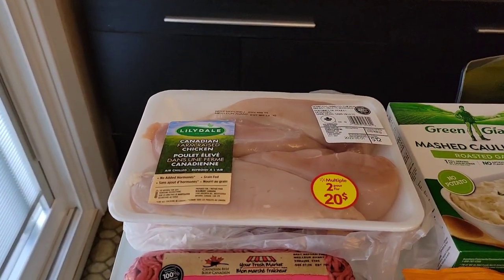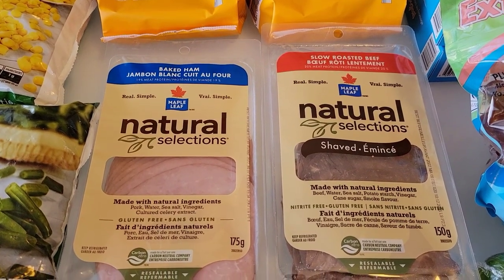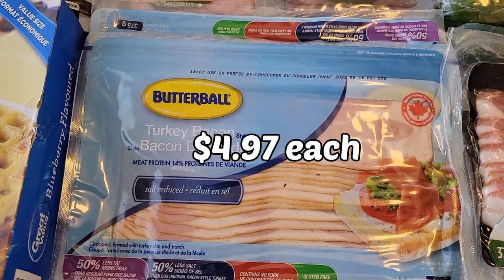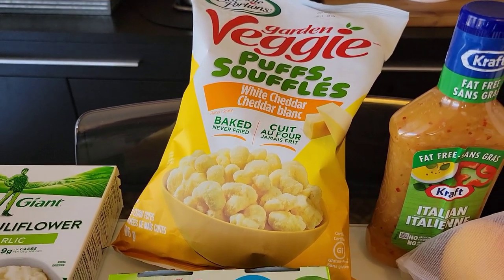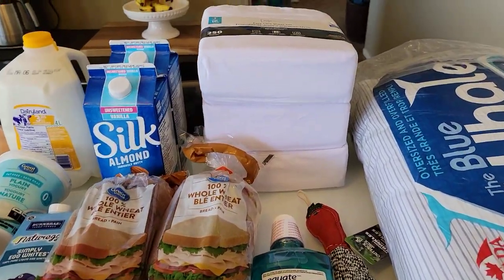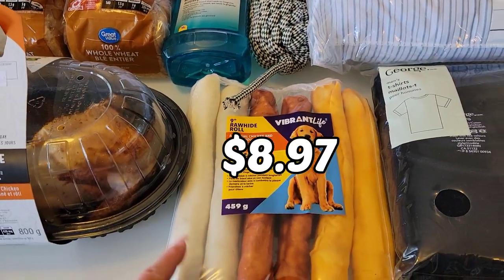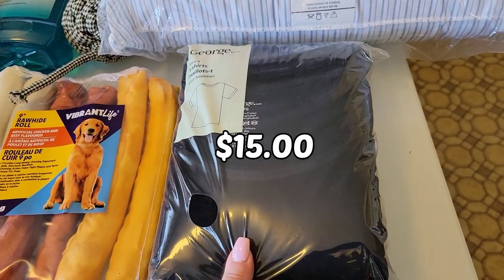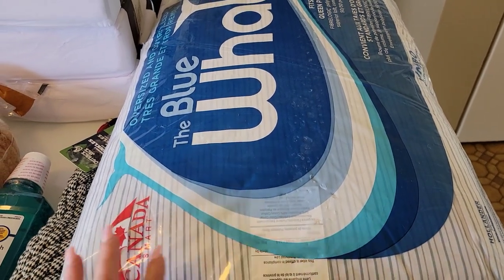Canadian Walmart and Costco Grocery Haul || Family of 4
I have a new Walmart and Costco grocery haul to share with you guys.  This one is a doozy but it usually is when we go to Costco!